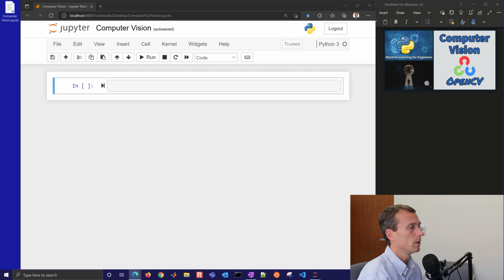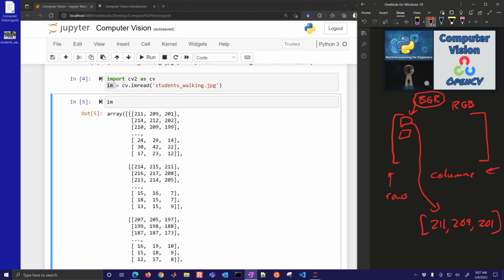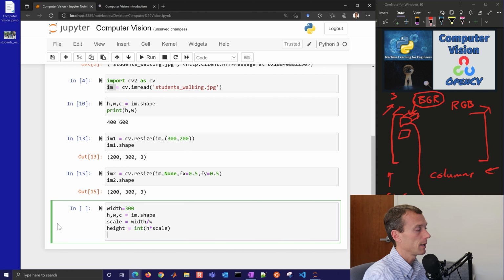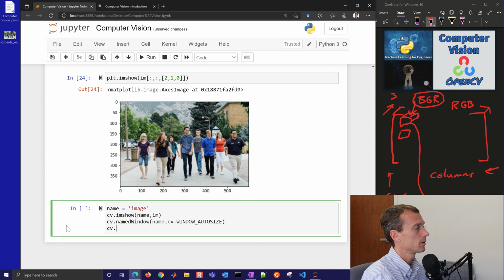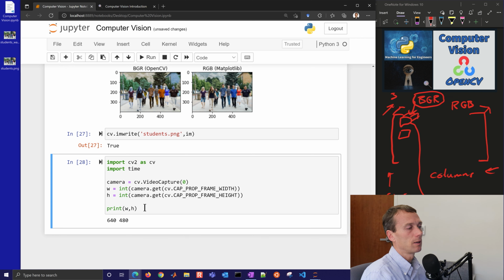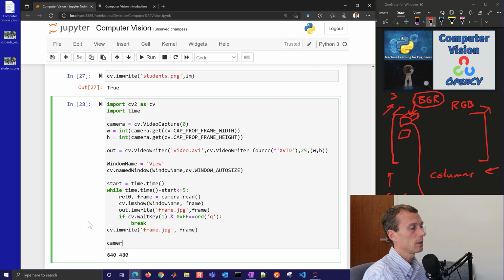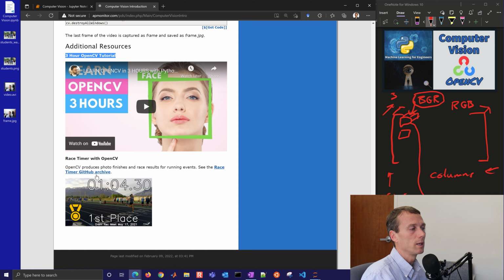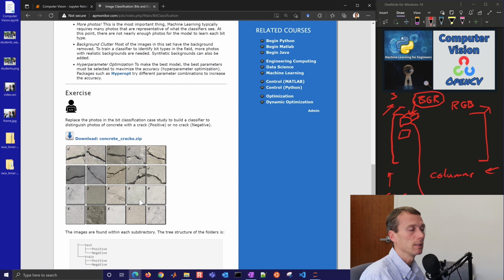Python OpenCV Introduction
Computer vision is automation of tasks that mimic human response to visual information. Computers gain high-level understanding and take actions from digital images or videos.

Packages for image manipulation and computer vision include: Pillow (Python Imaging Library), Scikit-image, and OpenCV. OpenCV is the most capable computer vision package and is supported in many development environments. OpenCV (Open Source Computer Vision Library) is a package for real-time computer vision and developed with support from Intel Research. It is a library of functions for real-time computer vision with an interface to C++, C, Java, and Python. The base package is written in C/C++ and can run with OpenCL. OpenCL (Open Computing Language) allows code to run on central processing units (CPUs), graphics processing units (GPUs), digital signal processors (DSPs), and field-programmable gate arrays (FPGAs).

There are many tutorials to get started with OpenCV. A few of the basic functions are to read an image, display it on the screen, write and image, or to record frames from a video source such as a webcam.